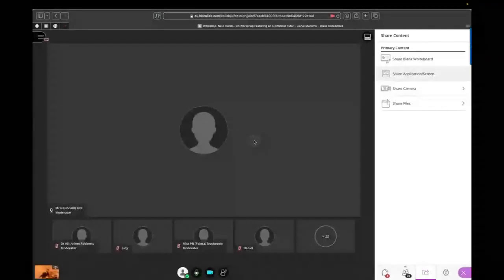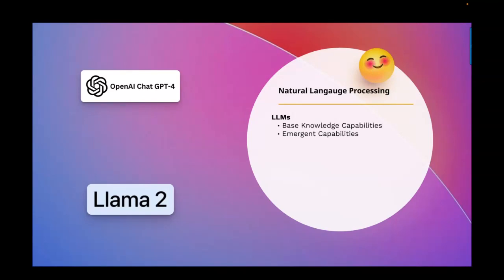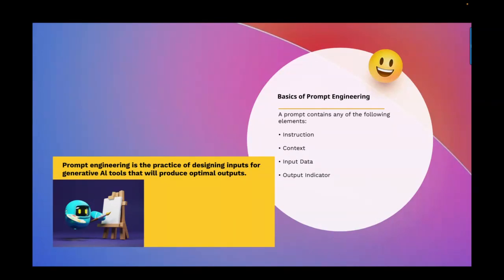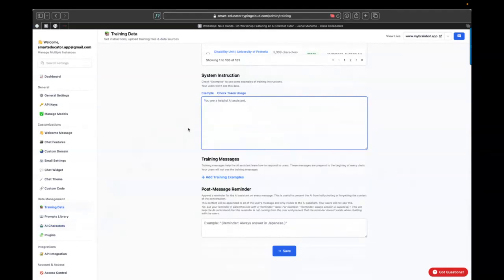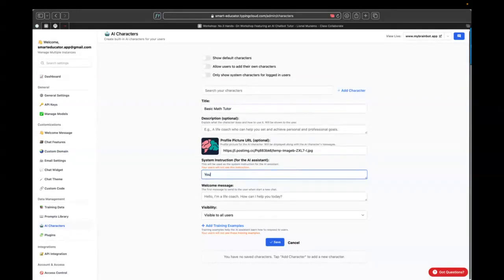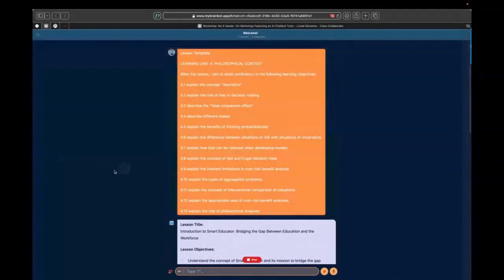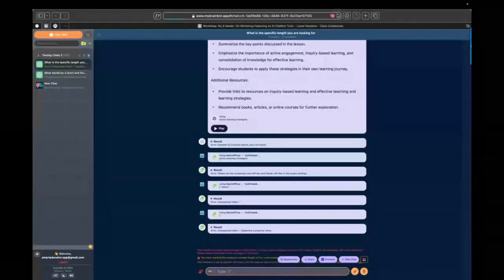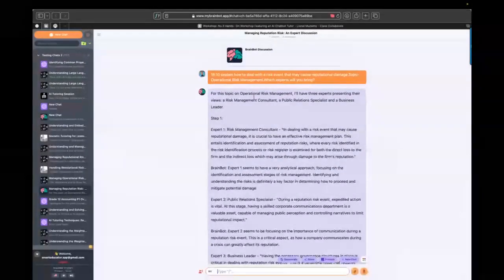Workshop No 3: Hands On Workshop Featuring an AI Chatbot Tutor